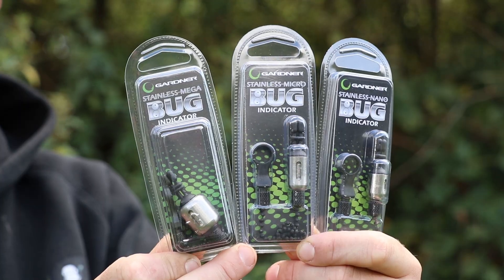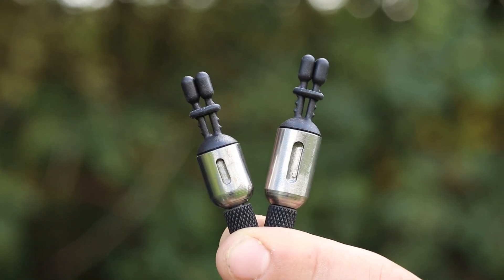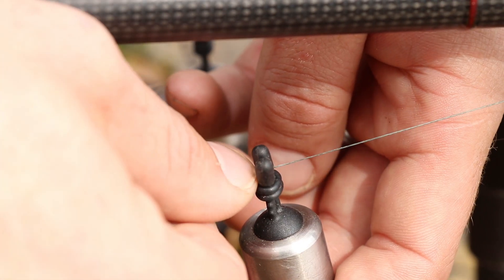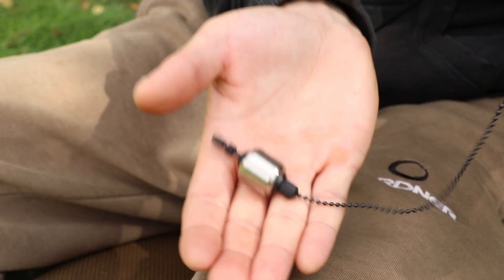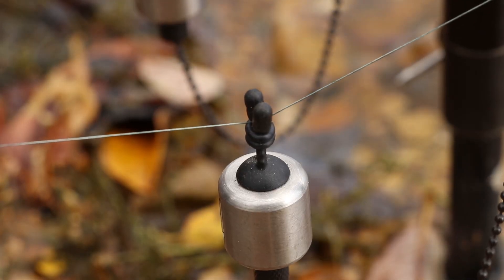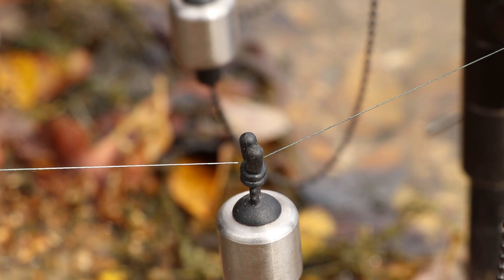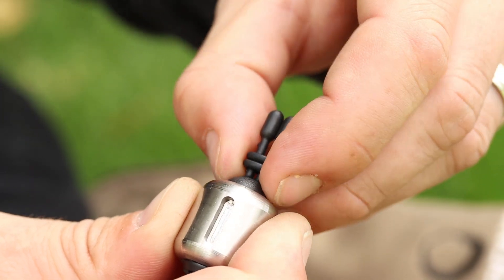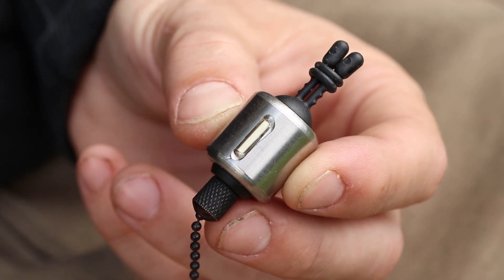Carp Fishing Stainless Bug Bobbins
Tom Oliver runs through our new range of Stainless Bug Bobbins.